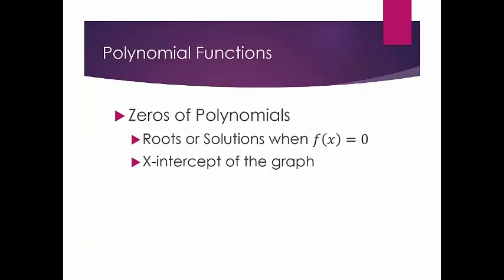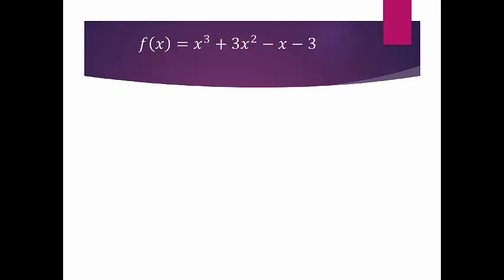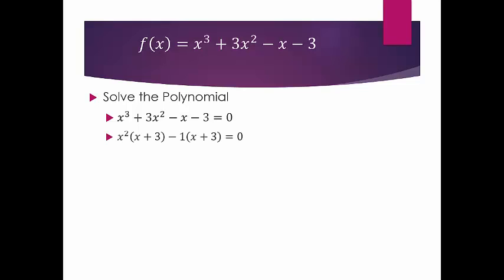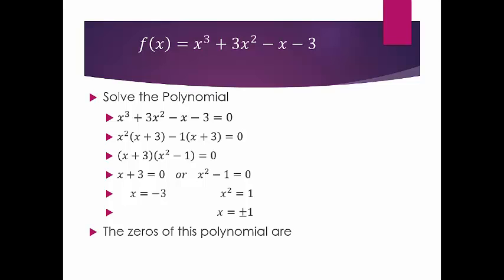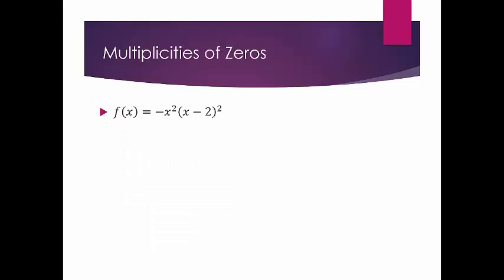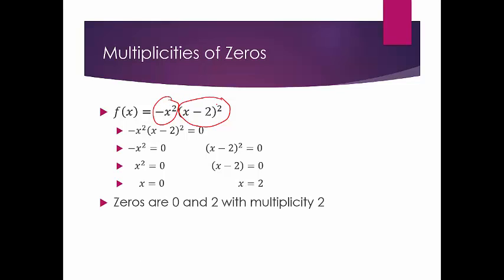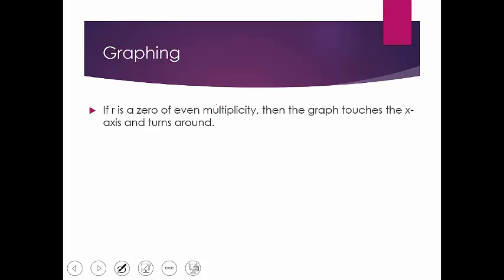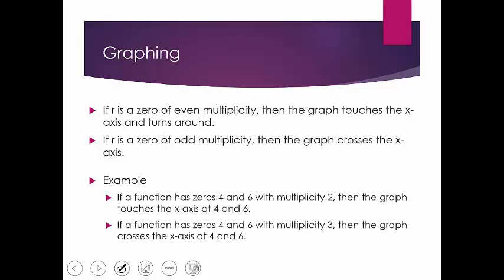Zeros of Polynomial Functions 3 2